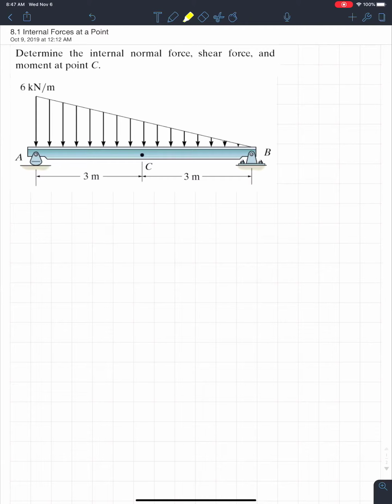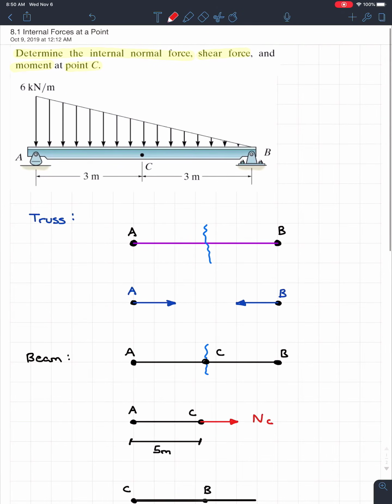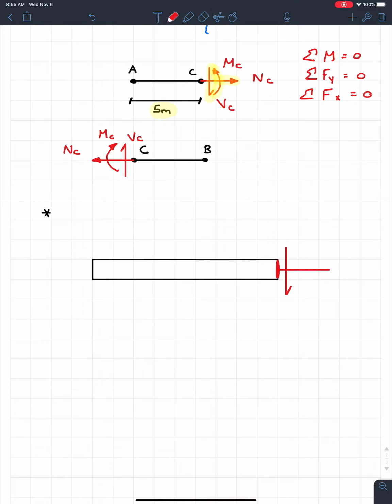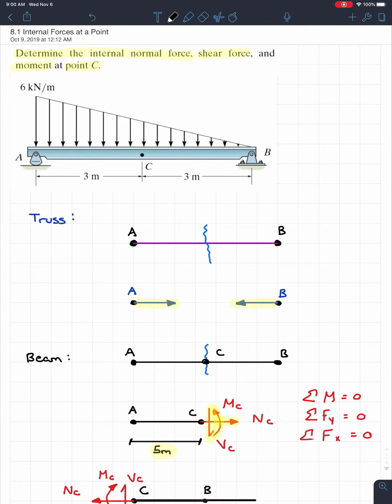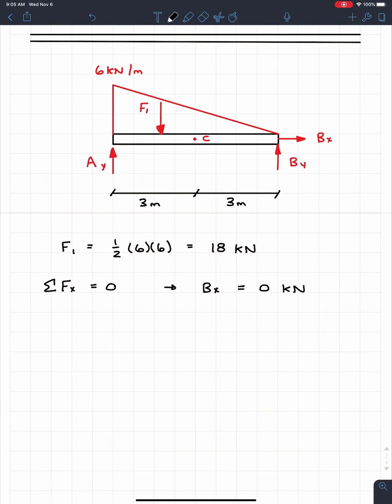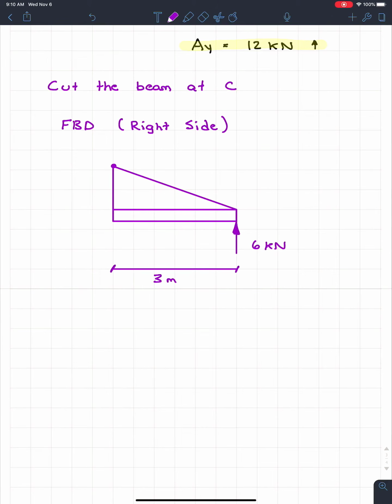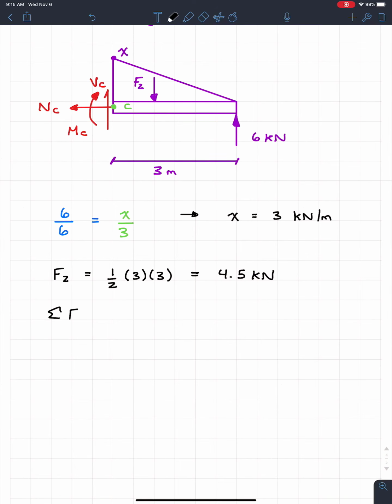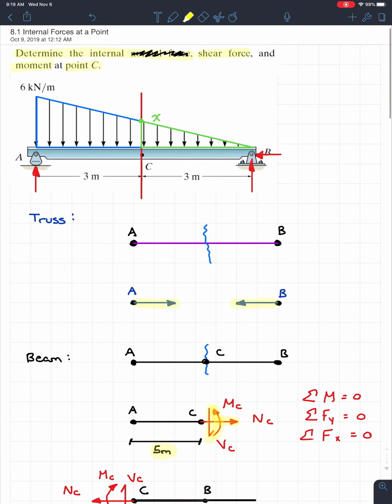Engineering Statics | Old Example | Solving Beam Internal Forces at a Point